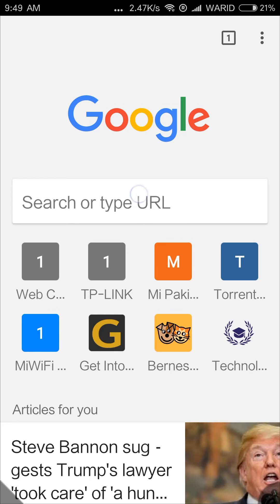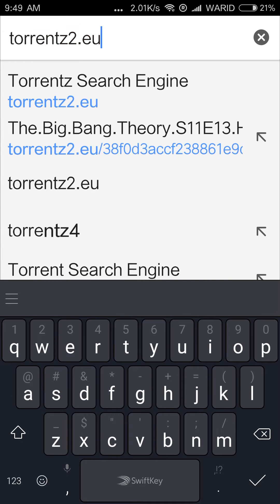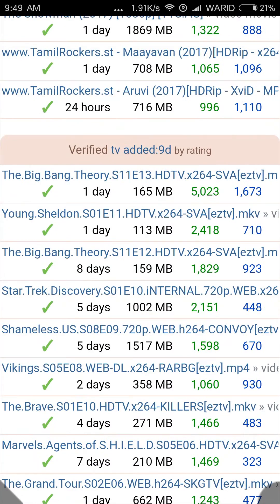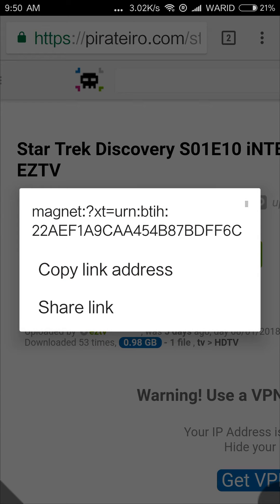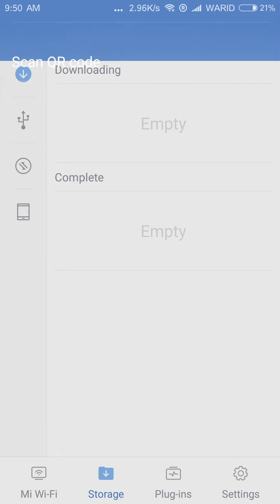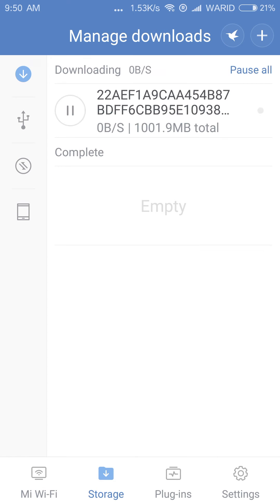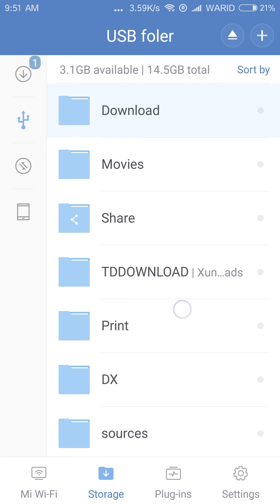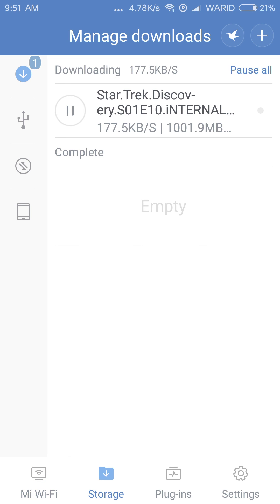download torrents on Xiaomi router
Download torrents to router on router storage like usb